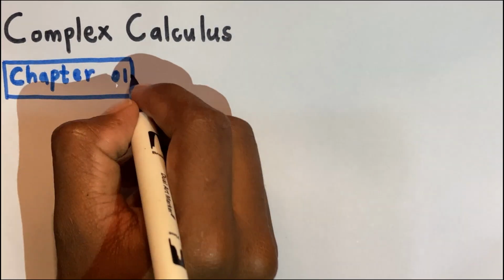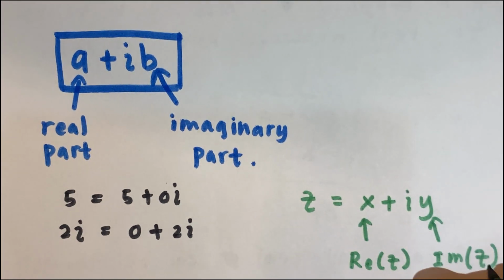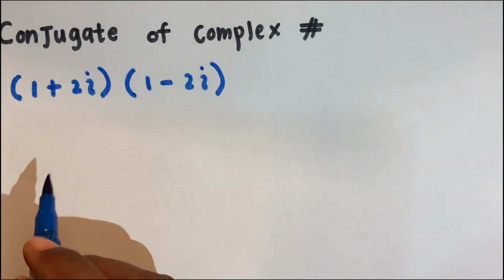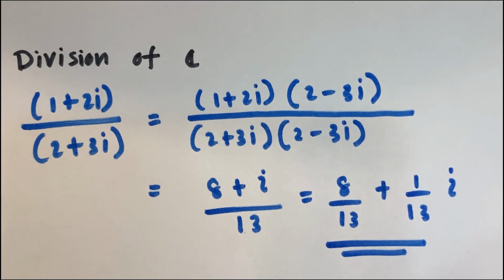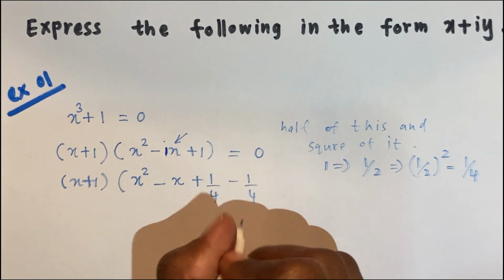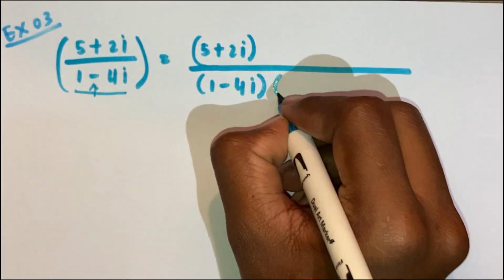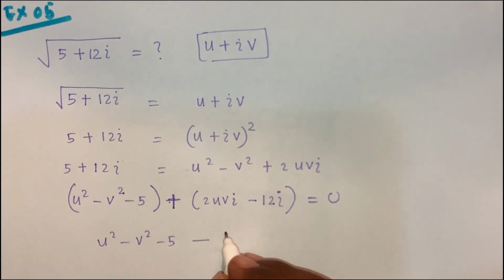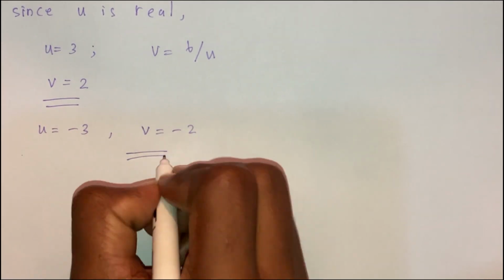Complex calculus – complex numbers - conjugate of complex numbers in 14 minute with examples.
Hello my friends, This is university mathematics. Get ready to explore the exciting world of complex calculus! In this video, we’ll break down the fundamentals of complex calculus, starting from the basics of complex numbers and building up to more advanced concepts.
in this video You’ll discover:
How complex numbers lay the foundation for complex calculus.
Whether you’re new to the subject or need a refresher, this video will guide you through the essential concepts of complex calculus in a clear and engaging way. Perfect for math enthusiasts, students, or anyone looking to deepen their understanding of advanced mathematics!
Please find the attached PDF of this lesson for your convenience

00:00 - Introduction to Complex Calculus
00:20 - Definition of Complex numbers
02:28 - Explain using Argand Diagram
03:20 - Set of complex numbers
04:19 - Conjugate of complex numbers
05:11 - Addition of complex numbers
05:29 - Subtraction of complex numbers
05:50 - multiply of Complex Calculus
06:14 - Division of Complex numbers
06:39 - Properties of complex conjugate
07:27 - Exercises
07:35 - Example 01 [(x^3 +1) = 0]
09:17 - Example 02 [(x^3 -1 = 0]
10:43 - Example 03 [(5+2i / 1-4i = 0]
11:15 - Example 04 [(3 +i)^4 - (3 -i)^4 = 0]
12:01 - Example 05 [(5+12 i)^1/2]